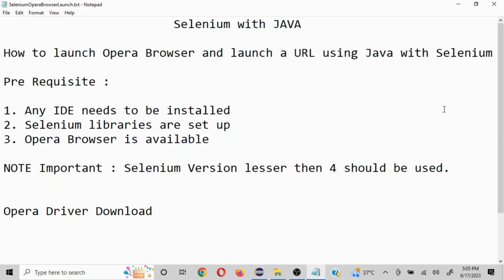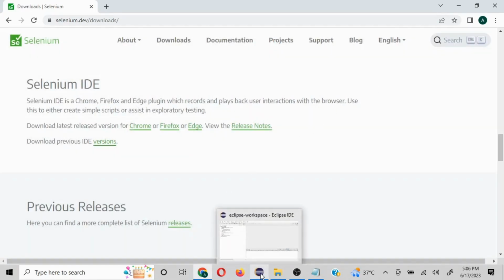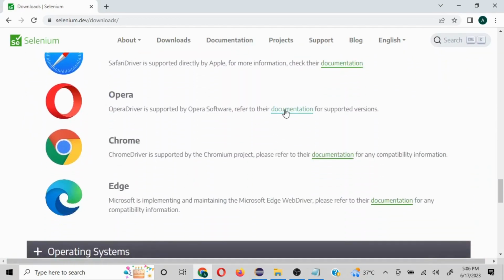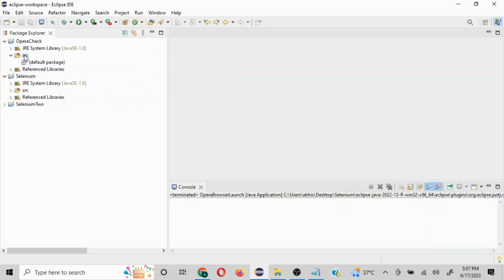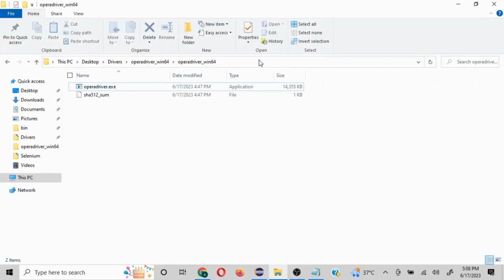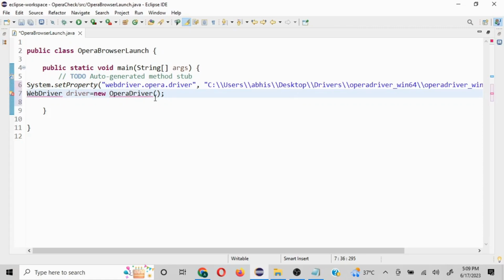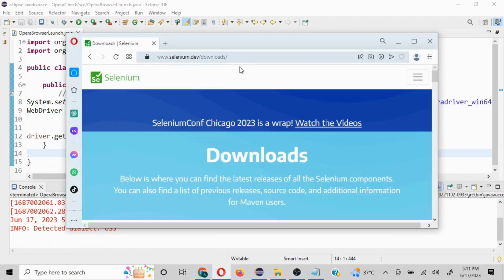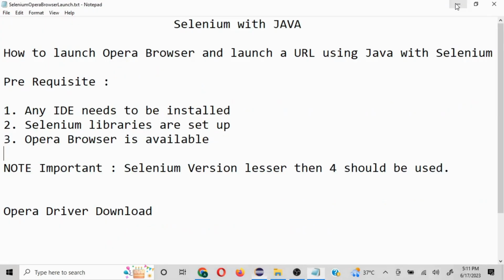How to launch Opera Browser in Selenium WebDriver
How to launch Opera Browser and launch a URL using Java with Selenium

Pre Requisite :

1. Any IDE needs to be installed
2. Selenium libraries are set up
3. Opera Browser is available

NOTE Important : Selenium Version lesser then 4 should be used.

Opera Driver Download